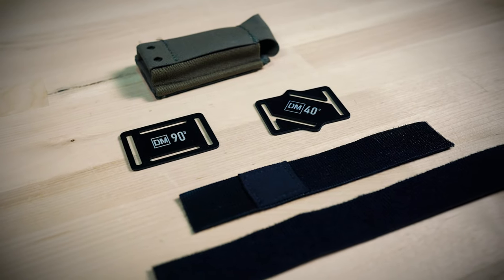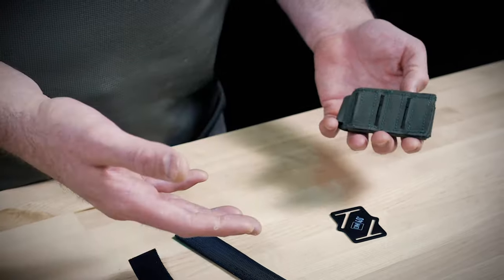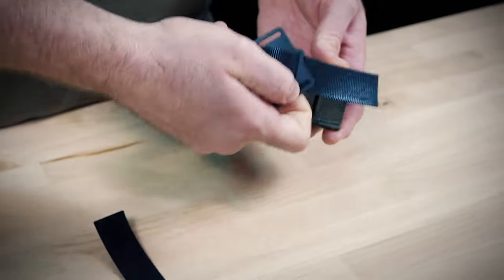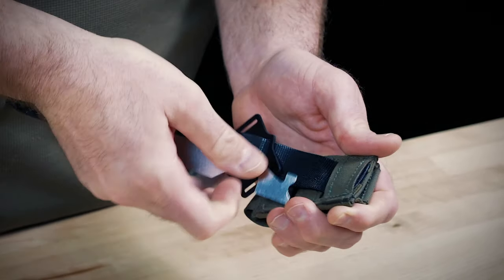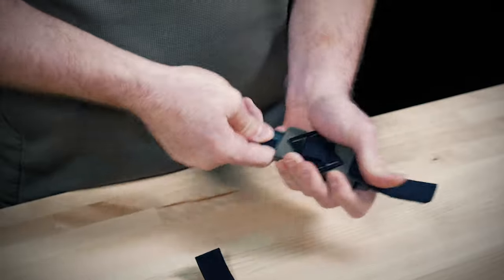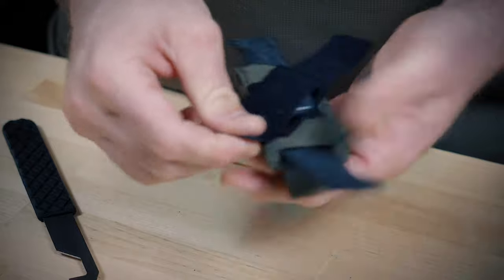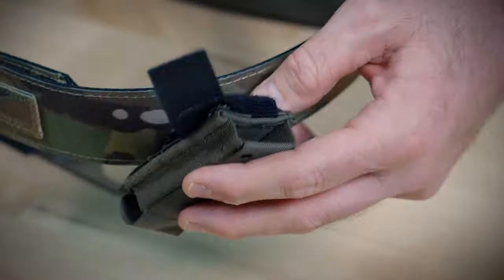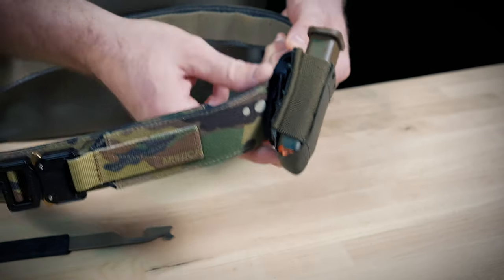Defense Mechanisms Angled Pouch Adapter Install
Tim from Defense Mechanisms, showcases the 90 and 40 degree Angled Pouch Adapters and how to use them with your favorite single rowed molle pouches.

For more information about our Angled Pouch Adapters, as well as any of our other products, please reach out!